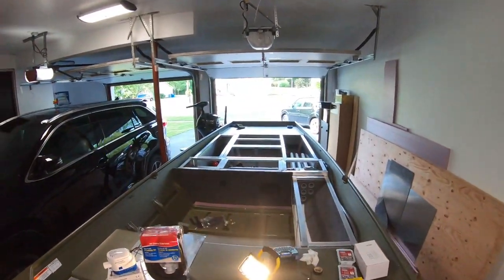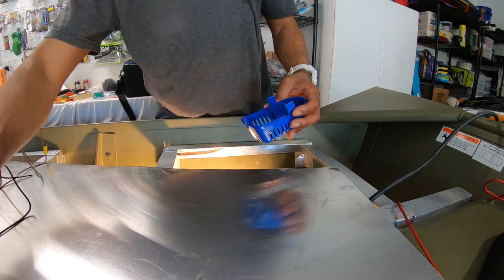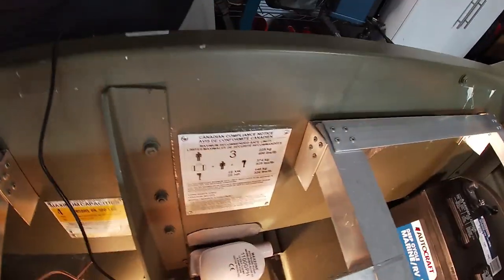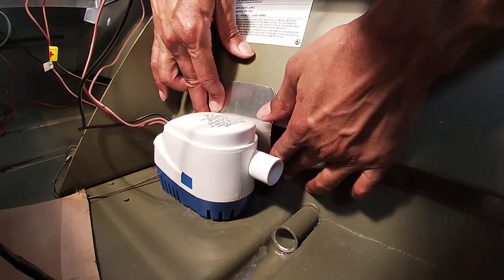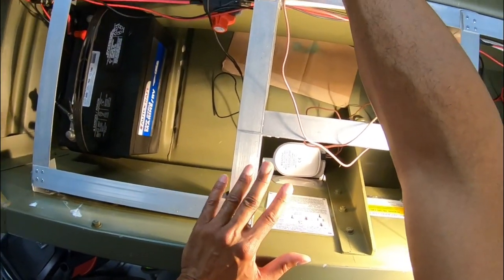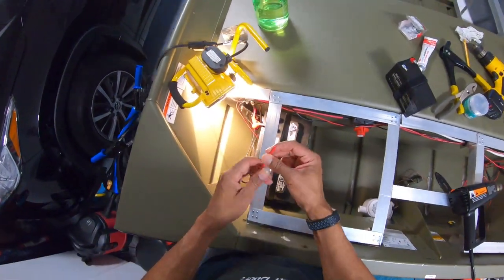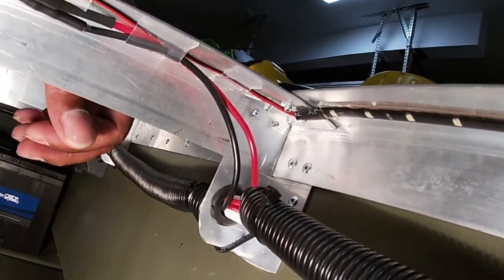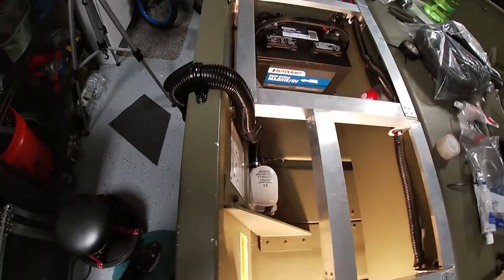BILGE PUMP Install Complete Step-By-Step {Jon Boat To Bass Boat Conversion} Lowe 1448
Installing the Maxzone 1100gph bilge pump in my jon boat is a key part of the build.  Don't skip this step in your jon boat conversion.  In this video I walk you through the complete process from start to  finish.  You'll also get some helpful tips on products used for the bilge install and beyond.  Full playlist below for this jon boat conversion.
As always thanks for supporting our channel.  Enjoy this video.

Thanks to everyone whose been keeping up  with this journey.  I truly appreciate the support and comments from all of you.  Tight lines and be safe out there.

If you missed any of the previous videos on this conversion, please click this link to get caught up.

Jon Boat Build Materials:

Bilge Pump

Sea Sense Bilge Pump Kit

InLine Fuse

Better Solder Connectors by Haisstronica

Teks Self Drilling Screws for panels

120PCS Heat Shrink Solder Connectors

Battery Terminals

Blue Sea Systems Common BusBars 150a, 4 stud w/cover

Blue Sea Systems Common BusBars 150a, 10 stud w/cover

Blue Sea Systems ST Blade ATO/ATC Fuse Blocks

Blue Sea Systems WeatherDeck SPST/On-Off Toggle Switch

Terminal Ring Connector 5/16 Inch 16/14 Gauge 100 Pack Blue - BVRT516

LED Lights

Marine Outdoor Bass/Pontoon Boat Carpet/16 oz (Midnight, 6'x30')

Solder Seal 14 AWG Wire Connectors

Shrink Tubing

Ancor Marine Grade 14 AWG Wire

6/2 AWG Duplex Tinned Marine Wire, Red/Black 25 Feet for Trolling Motor

8 gauge wire for battery to tun electronics(25 Foot, 8/2 AWG Duplex Red/Black)

ALEMIN battery terminal cover 12x20mm- 20PCS

Attwood 7623-7 Compact 50-Amp Marine Boat 12V/24V Circuit Breaker, metal

NOCO GCP1 15 Amp 125V AC Port Plug Power Inlet with 16-Inch Integrated Extension Cord

Liquid Tape

Gorilla Tape (To Secure LED Lights)

Heat Gun

3M Marine Adhesive 5200(THE GOOD STUFF)

Rod Tubes (Front) 1 - 1/2 inch
Rod Tubes (Rear) 1 - 1/4 inch

Hole Saw (Front)
Hole Saw (Rear)

Carpet Glue

Foam used in My Boat

Rivets Aluminum 1/8-Inch 100-Pack

4-1/2 in. 4.3 Amp Angle Grinder

Swanson Tool T0701 12-Inch Speedlite Square Layout Tool (Structural Foam Plastic Orange)